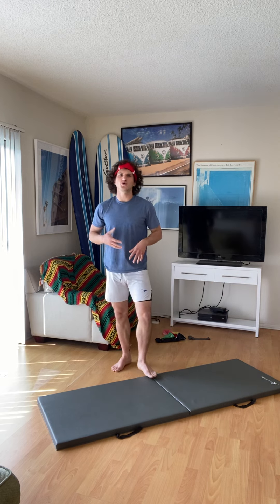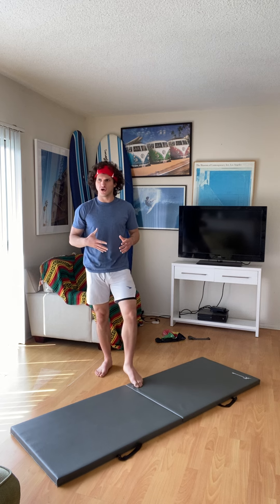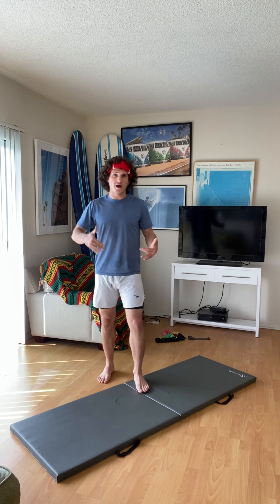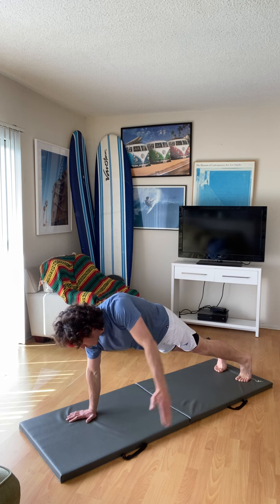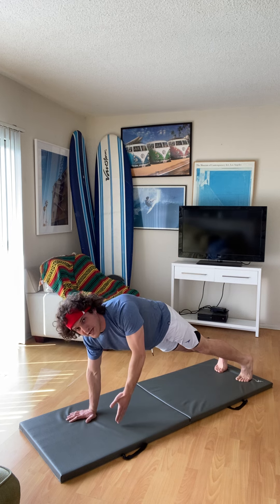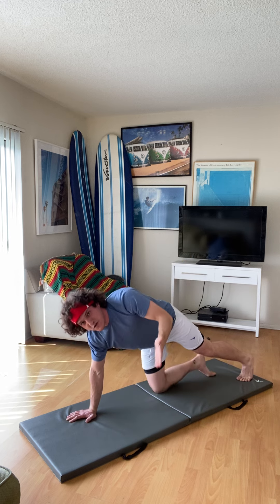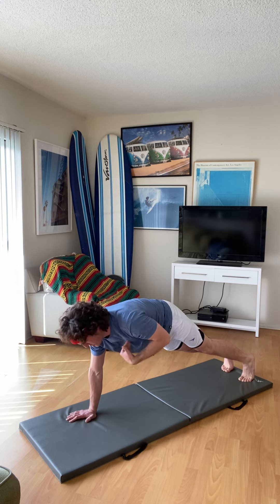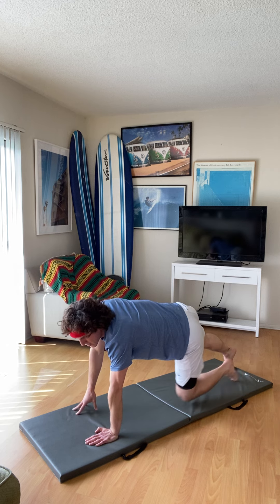Straight Arm Single Arm Chest Fly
Struggling to get effective chest workouts with no equipment?  Join My Online Training Program! I can definitely help you with that!

Let me help you with my online training programs! With my state of the art online platform, I am able to communicate with you and coach you from anywhere in the world Effectively! If you are looking for coaching, you don't need to look any further! Ask me questions on Instagram@Jamin_fitness

If you are ready, Here is the link for my online programming!

Are you in Los Angeles, CA? Prefer in person?